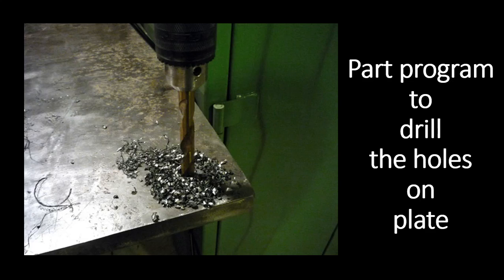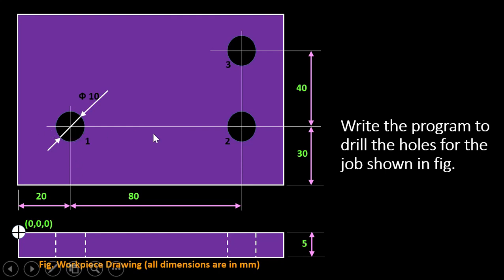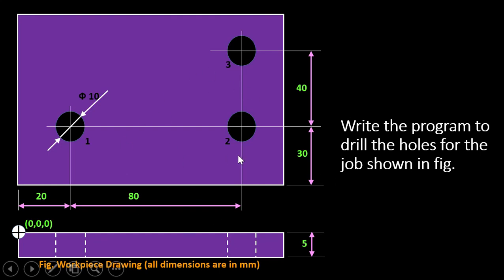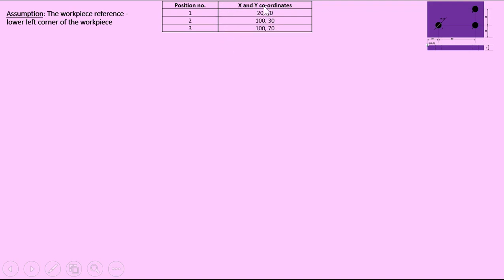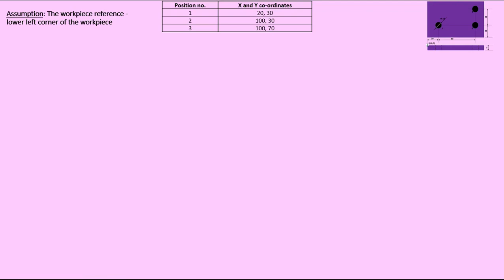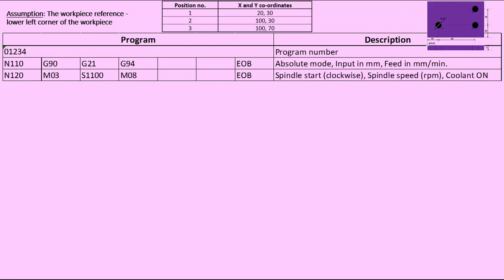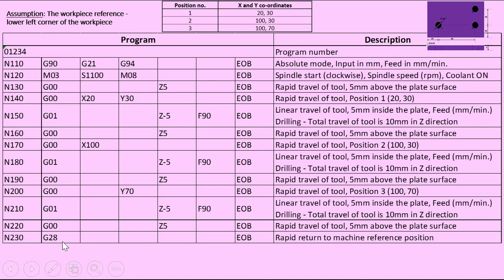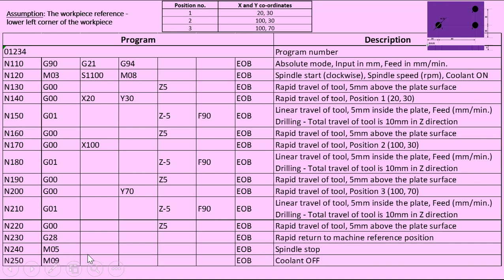Part program to drill holes in plate-Absolute & Incremental mode.Part program for drilling operation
Part program to drill holes in plate (Absolute and Incremental mode)